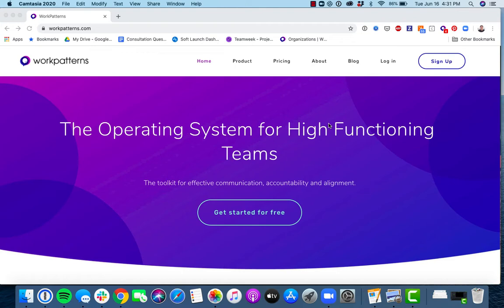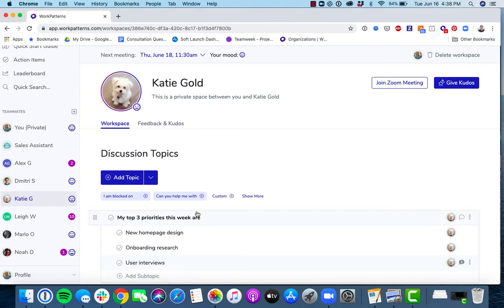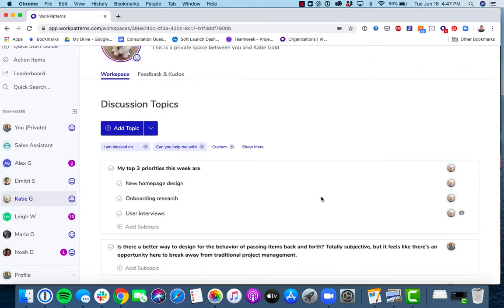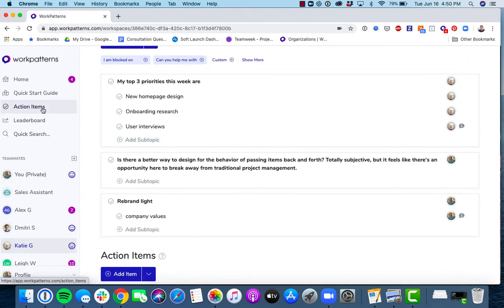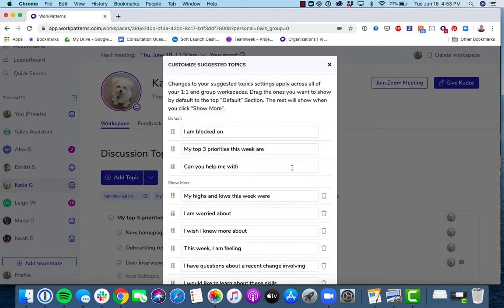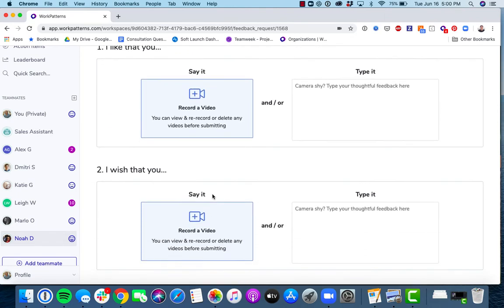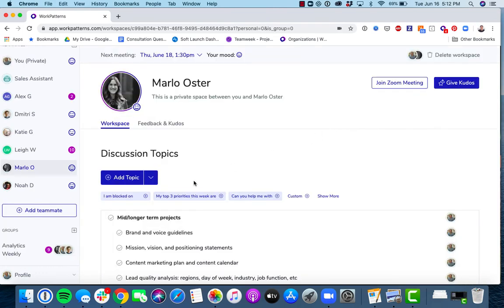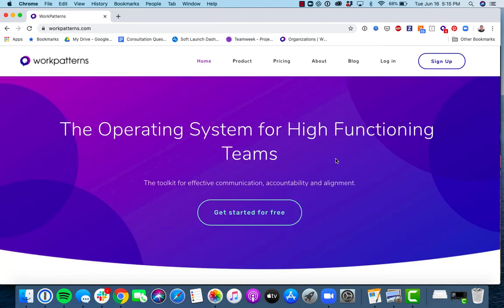WorkPatterns Product Tour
Get a quick tour of the WorkPatterns product in less than 5 minutes.